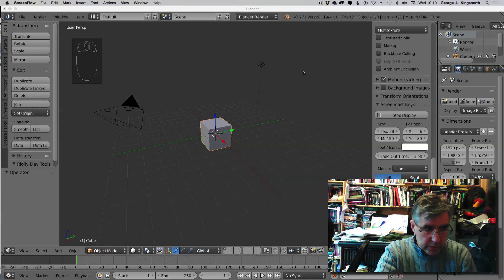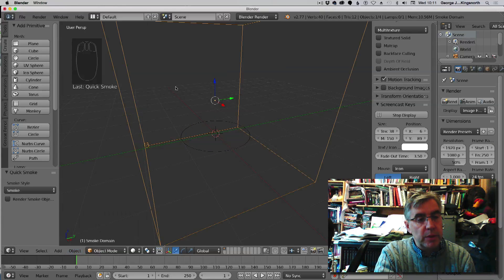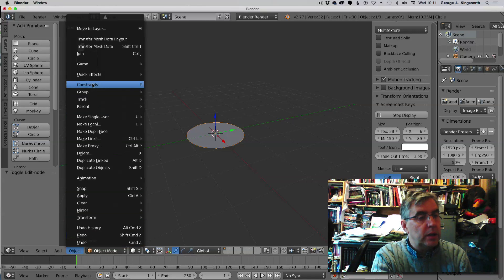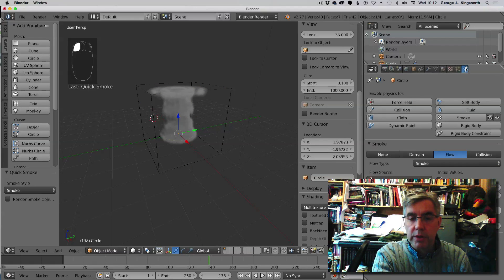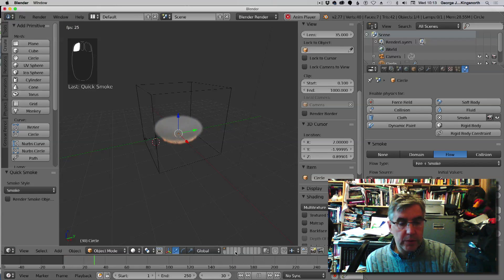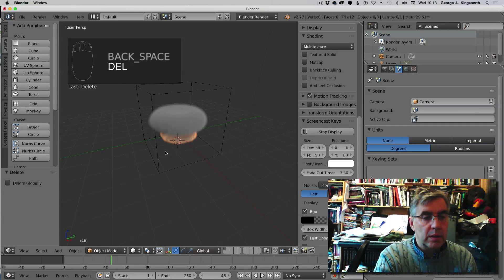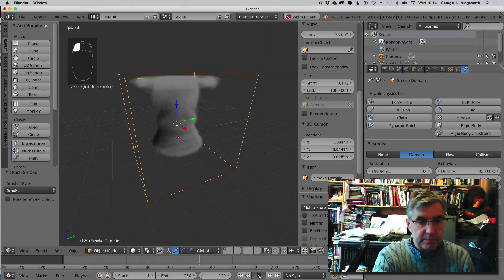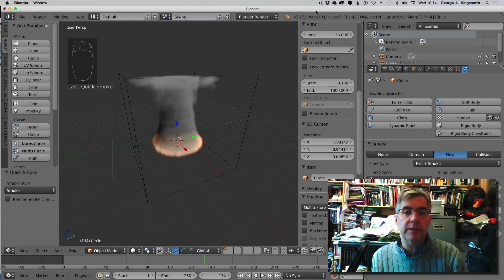How to add a Quick Smoke Effect to a circle in Blender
This is a short video tutorial that goes through the process of adding a Quick Smoke Effect to a circle object in Blender. One of the main issues is that the circle has to have a face otherwise it the smoke effect will not work.